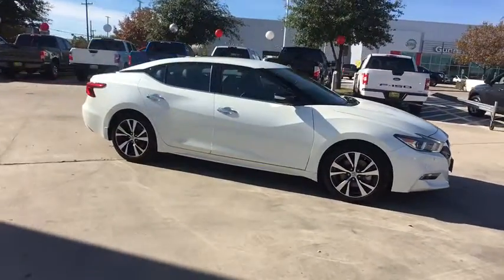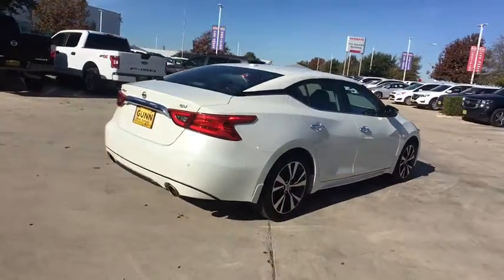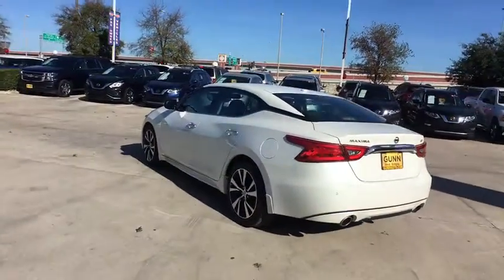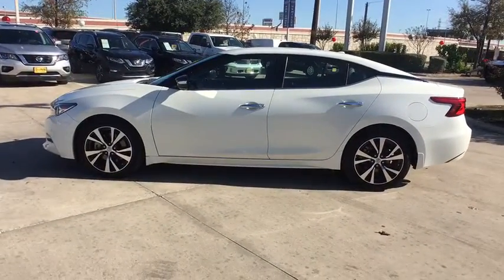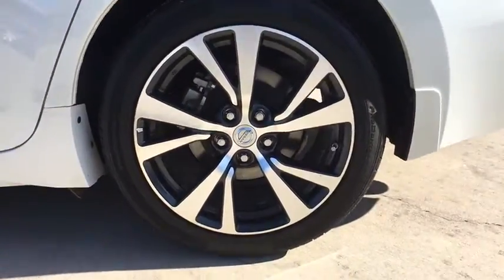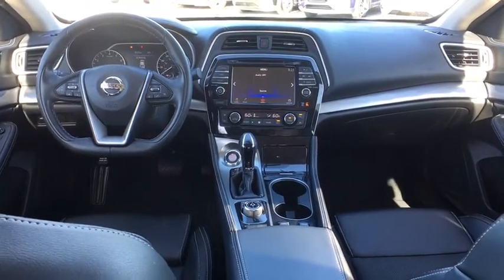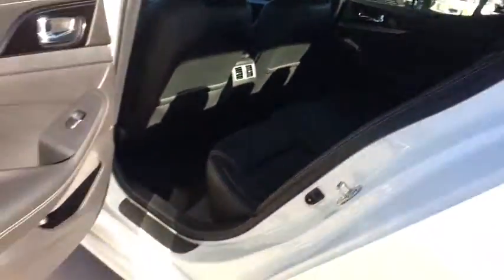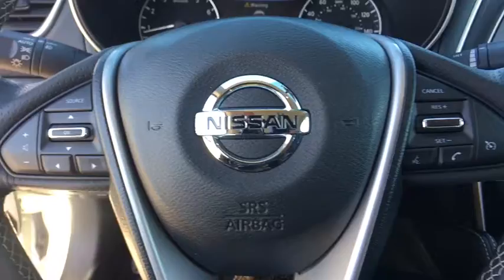2017 Nissan Maxima San Antonio, Austin, Houston, New Braunfels, Helotes, TX NA12771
Pearl White Used 2017 Nissan Maxima available in San Antonio, Texas at Gunn Nissan. Servicing the Austin, Houston, New Braunfels, Helotes, TX area.

Gunn Nissan
12838 San Predro

Come in to Gunn Nissan and check out this 2017 Nissan Maxima 3.5 SV!!Clean CARFAX. Gunn Nissan - Come experience for yourself why we have the best reputation in San Antonio!Odometer is 24353 miles below market average!21/30 City/Highway MPG